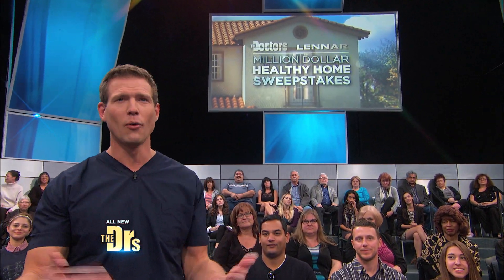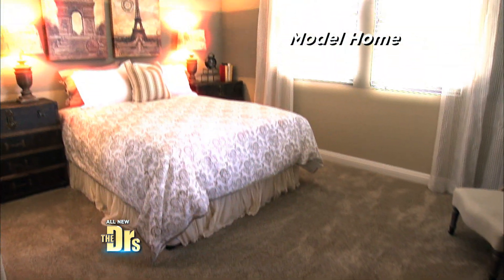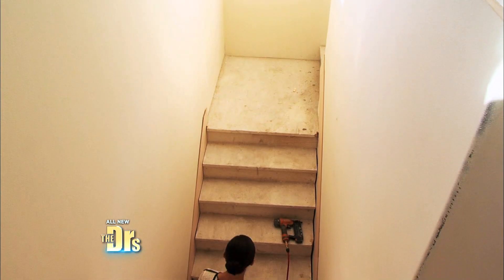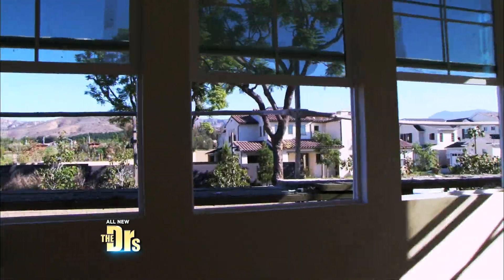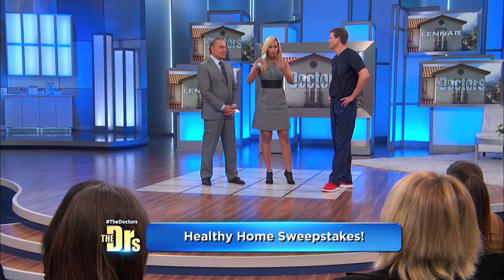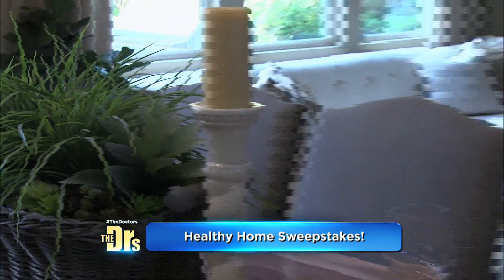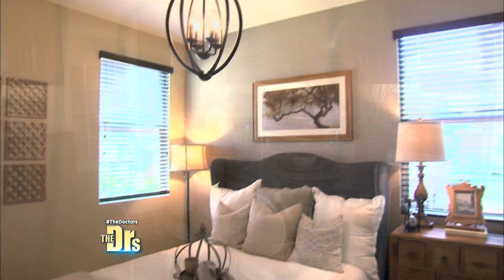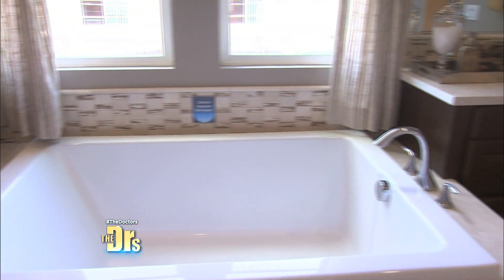Drywall that Improves Air Quality Installed in Million Dollar Health Home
See the latest developments in the construction of The Doctors’ and Lennar’s Million Dollar Healthy Home. Plus, hear how an innovative new drywall can actively improve indoor air quality!